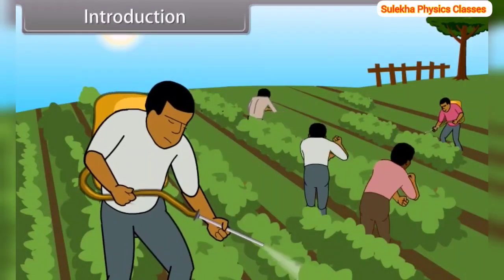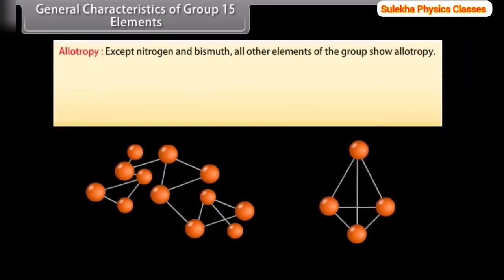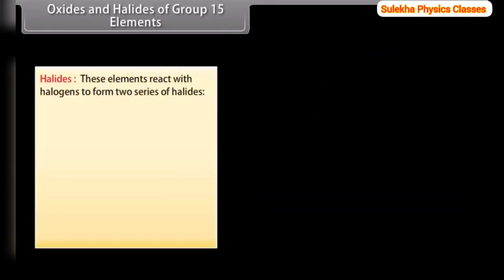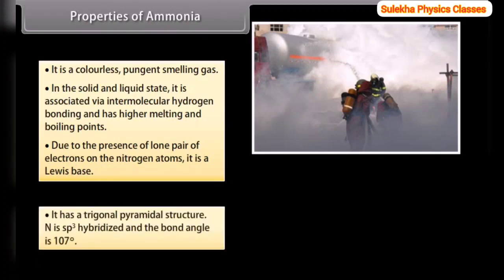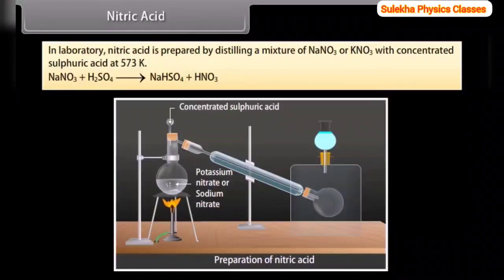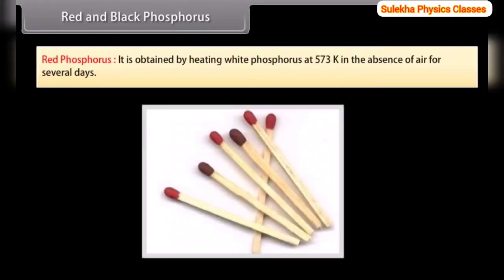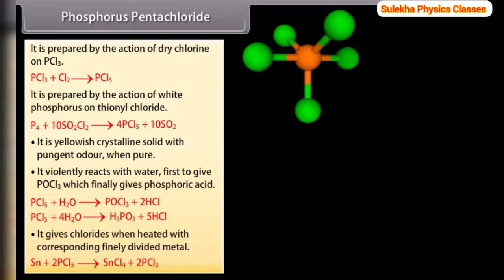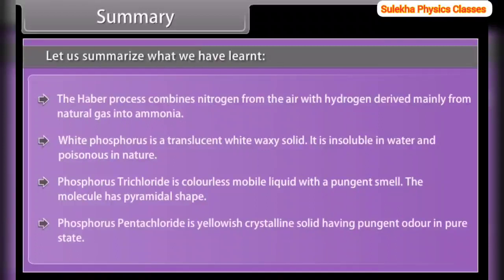THE p-BLOCK ELEMENTS /PART-1/ CLASS 12 CHEMISTRY/ANIMATED VIDEO//CBSE BOARD/ENGLISH MEDIUM/NEET/JEE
THE p-BLOCK ELEMENTS /PART-1/ CLASS 12 CHEMISTRY/ANIMATED VIDEO//CBSE BOARD/ENGLISH MEDIUM/NEET/JEE Mains/ISC BOARD
It is most important animated video for CBSE and ISC class 12 English medium students . In this video we discuss about
 class 12 THE p-BLOCK ELEMENTS,
 THE p-BLOCK ELEMENTS   class 11  animated video in English,
THE p-BLOCK ELEMENTS animates  video,
 class 12 chemistry chapter 7 THE p-BLOCK ELEMENTS   one shot,
 THE p-BLOCK ELEMENTS   class 12  in English for Neet,
 THE p-BLOCK ELEMENTS class 12 in English for Jee mains,